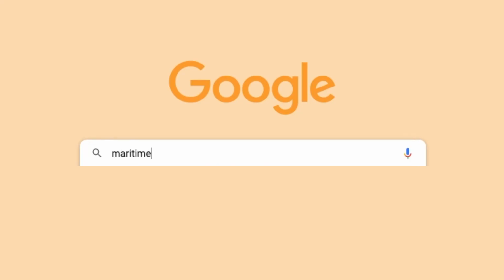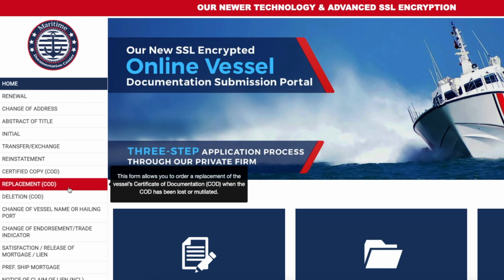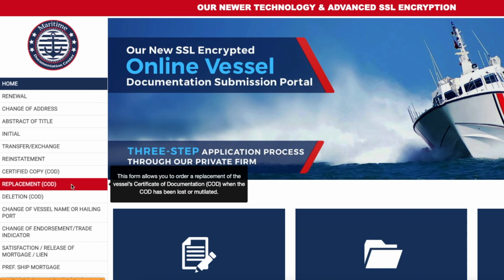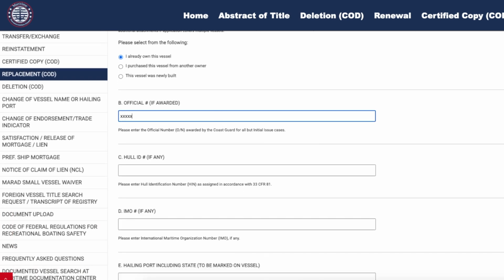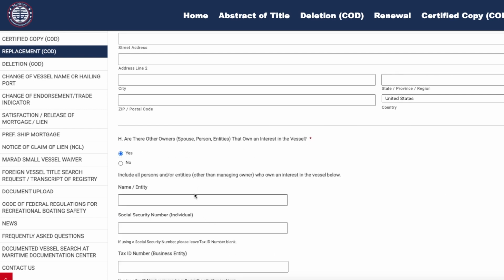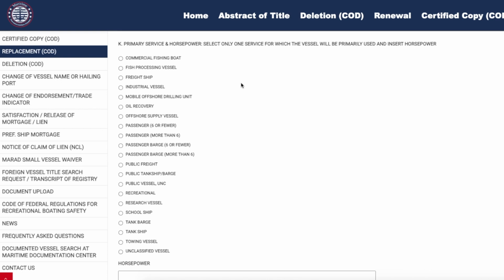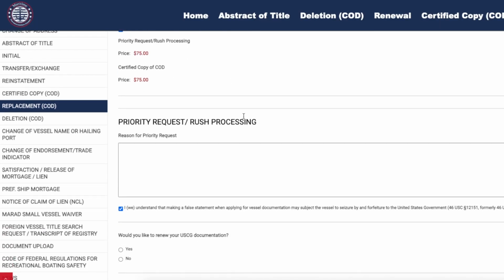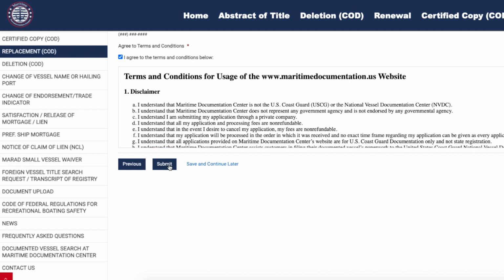Replacement Of Certificate l Maritime Documentation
Replacement certificates of documentation (CODs) are an integral aspect of vessel ownership. Vessel owners must have their COD up-to-date and on board their vessels at all times. A Certificate of Documentation (COD) must be carried by all ships with documentation with the United States Coast Guard (USCG).

Website Depot Inc. - SEO & Web Agency